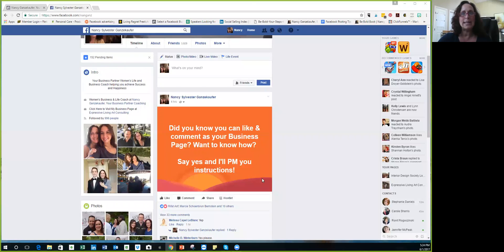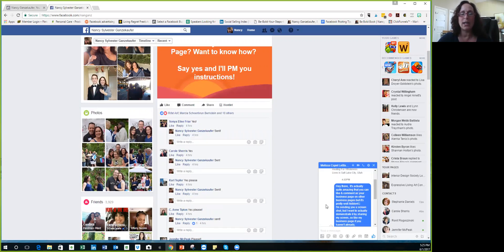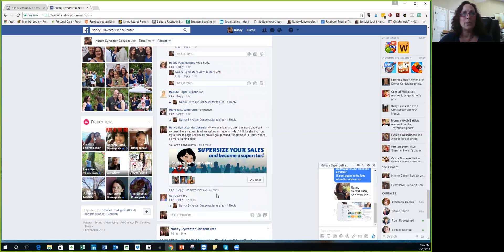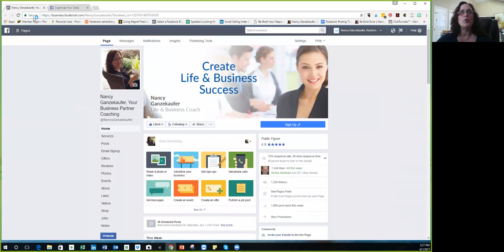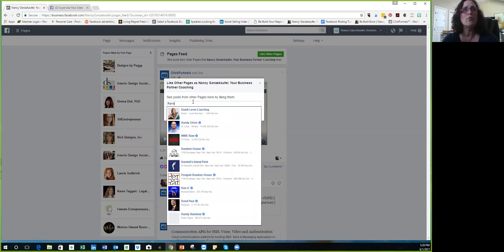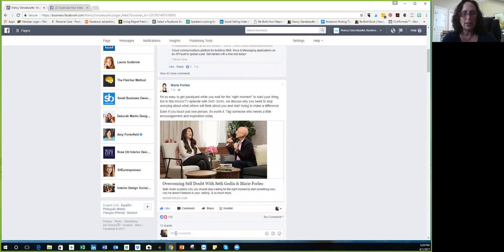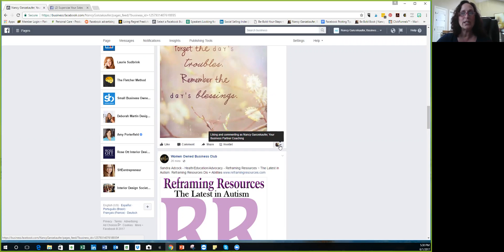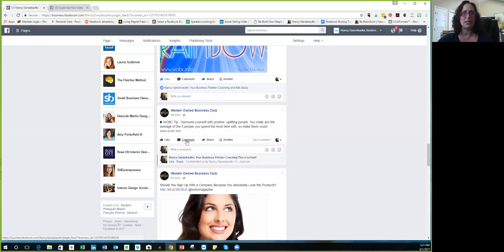How to Like and Comment as your Facebook Business Page